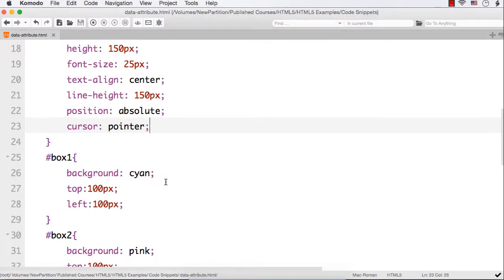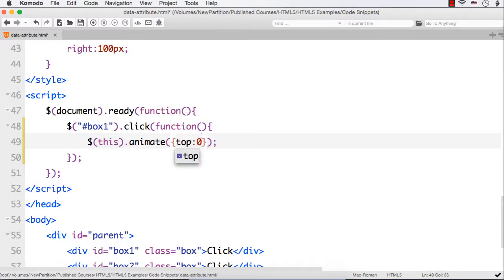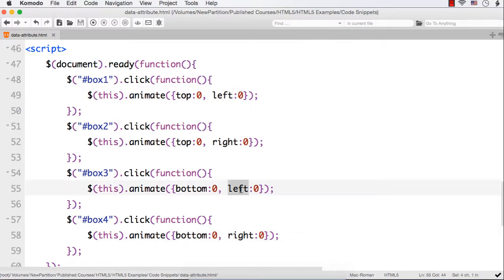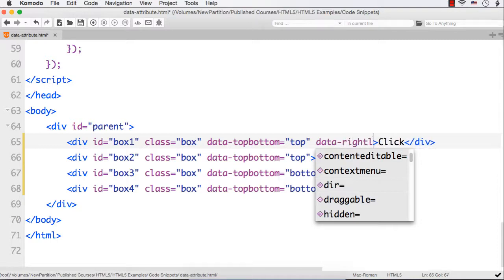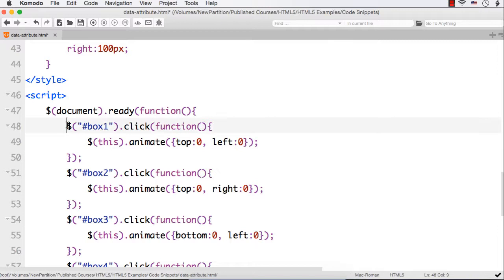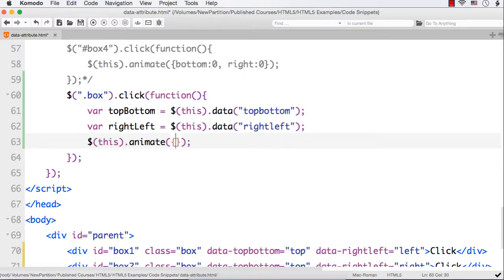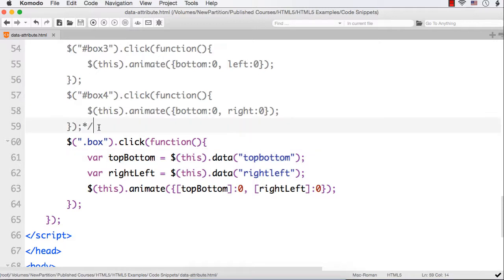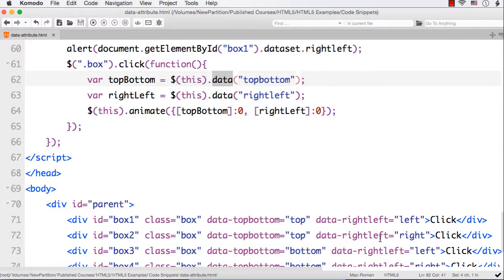Make the Best Use of Custom data- Attribute - Part 2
Though many of you already know about custom data- attributes offered by HTML5, most of us not making actual use of it. In this video, you will understand how to use custom data- attributes to simplify coding.